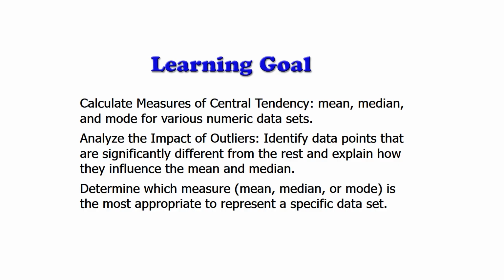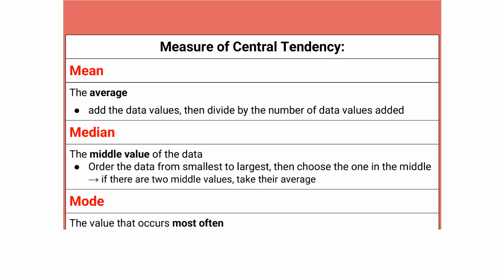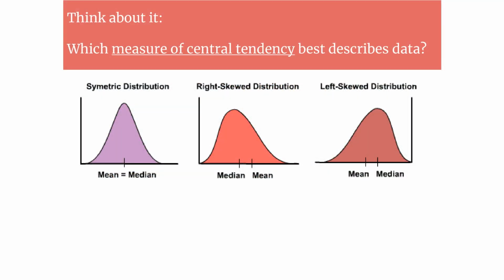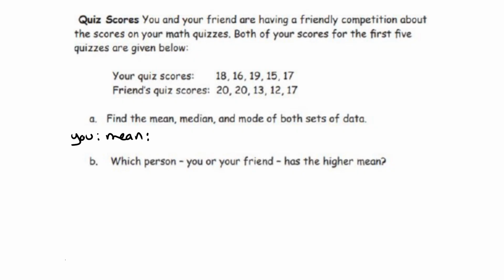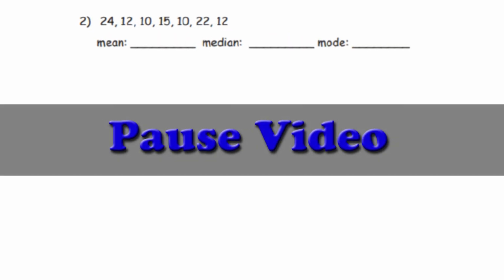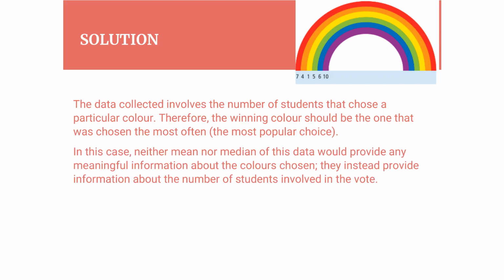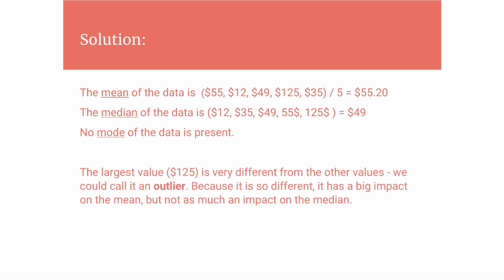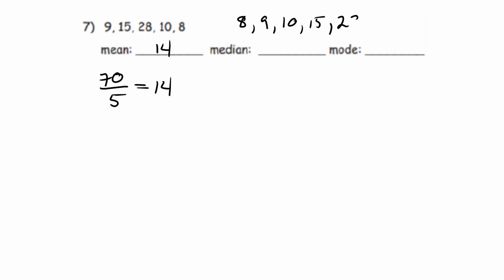Measures of Central Tendency (Mean, Median, Mode)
An introduction to Measures of Central Tendency (Mean, Median, Mode) for grade 9 math.